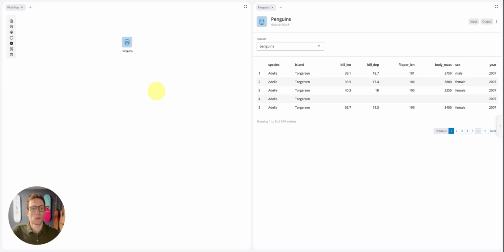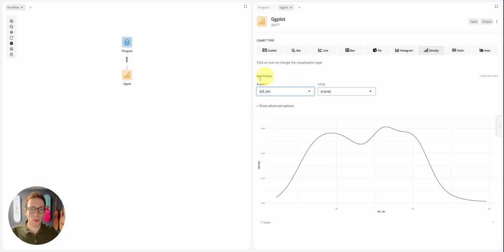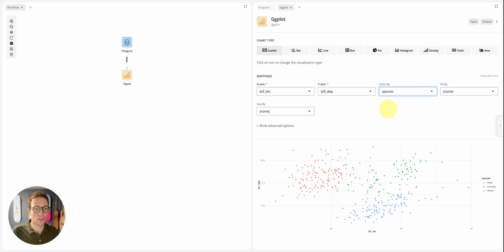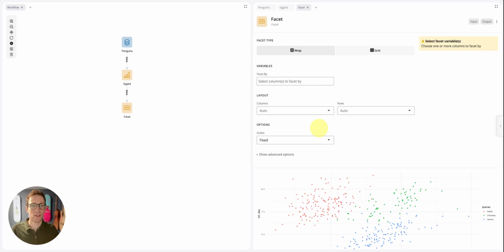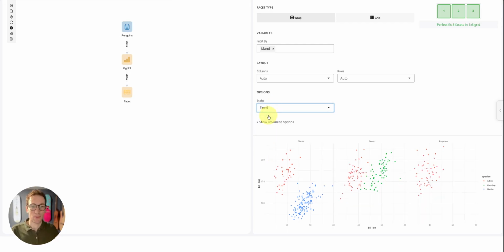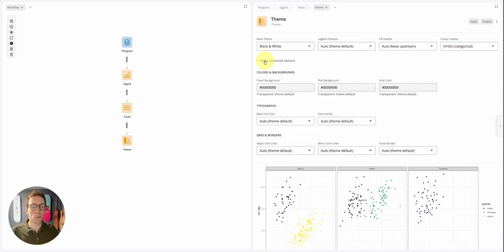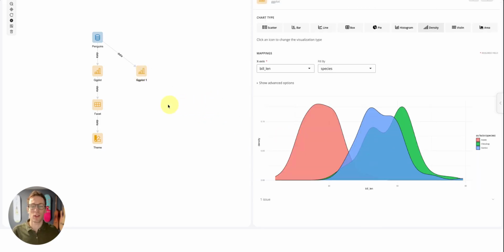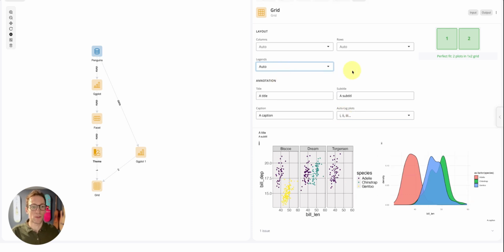Visualization & Export - Visualising data in blockr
Four new visualisation blocks are introduced, all based on the ggplot2 R package. For more information about ggplot2 and to better understand some of the more advanced features of these blocks,